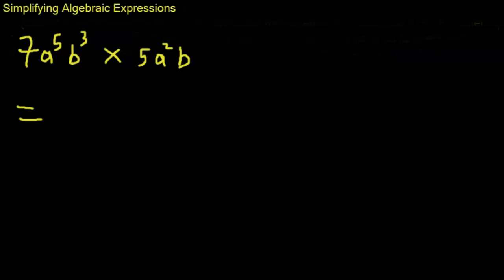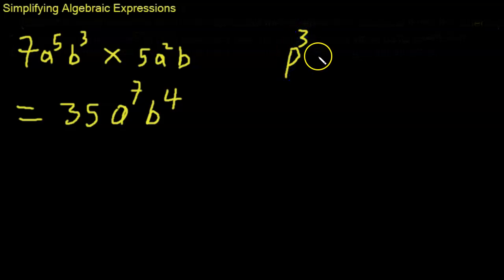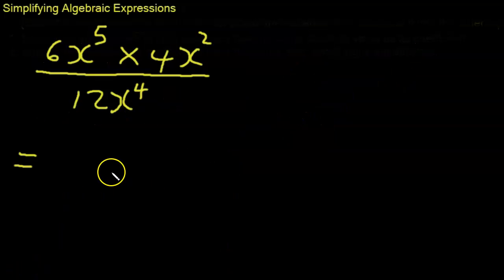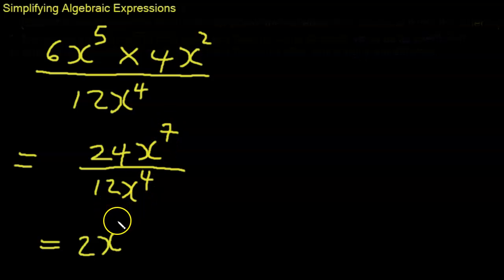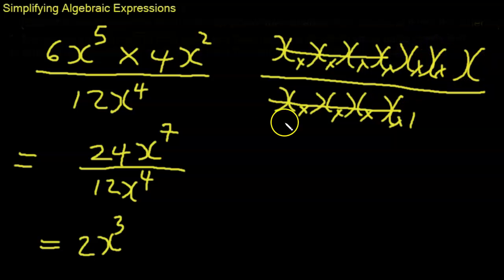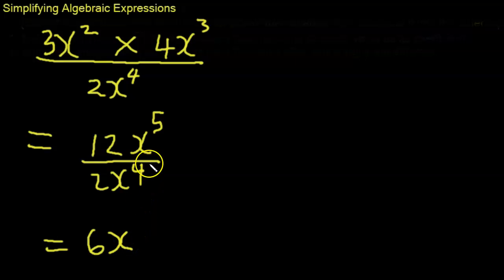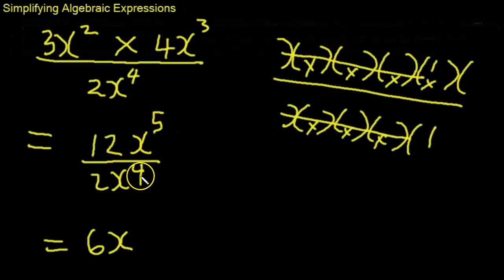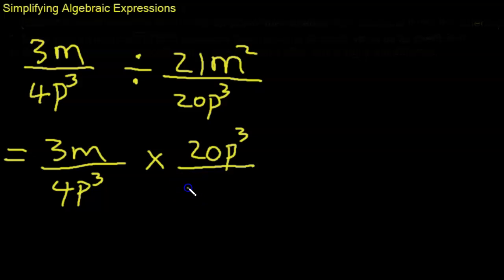Simplifying Algebraic Expressions 5: Adobe MathLab